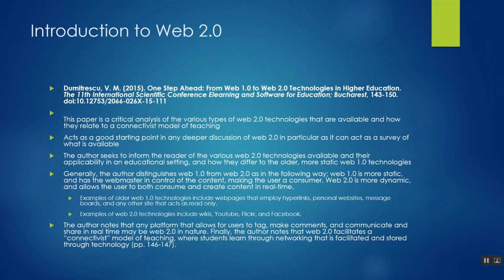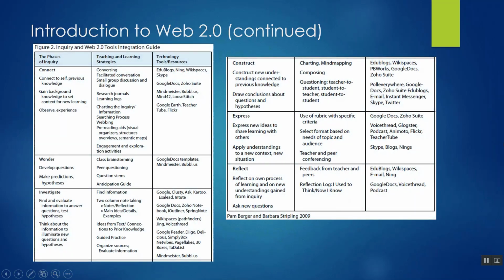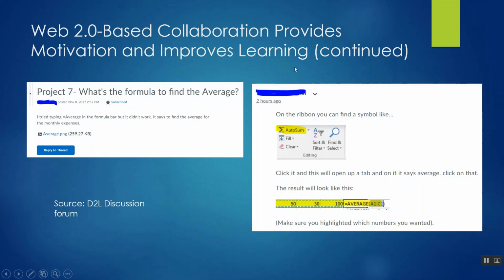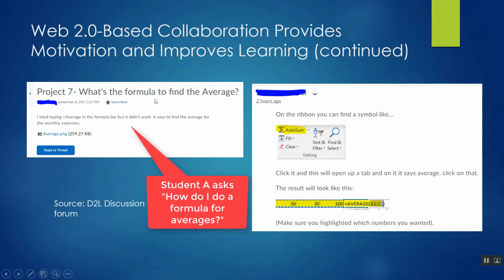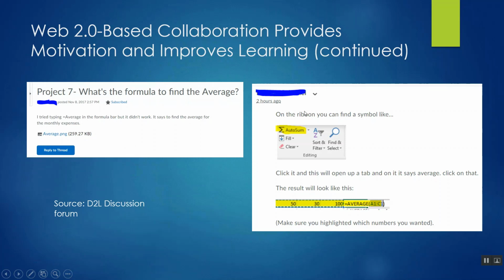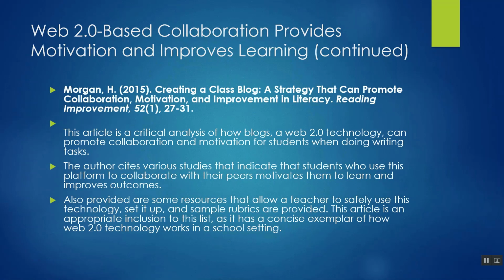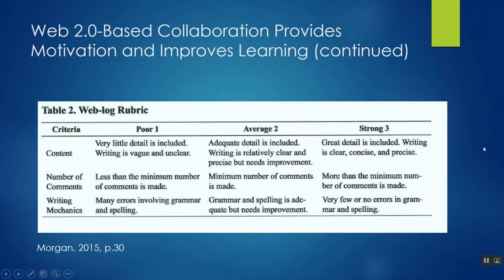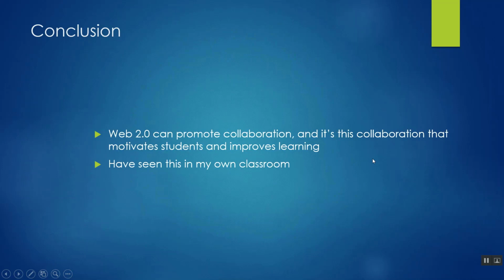ED6610 Narrated Slideshow: Web 2.0, Collaboration, and Motivation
This is my narrated slideshow for ED6610 on the topic "Web 2.0. Collaboration, and Motivation to Improve Learning